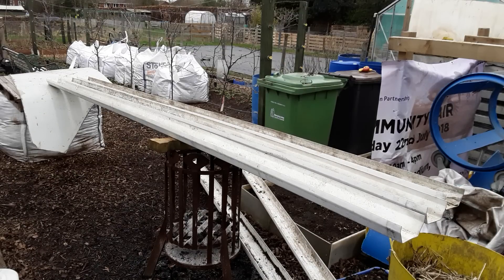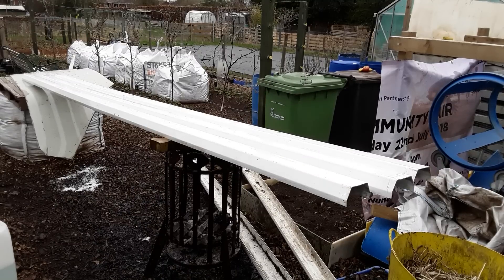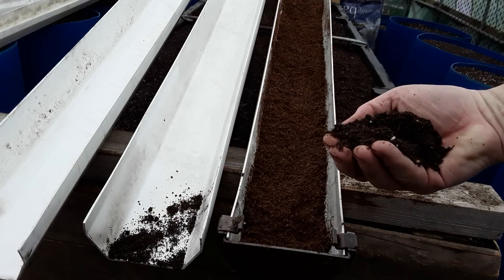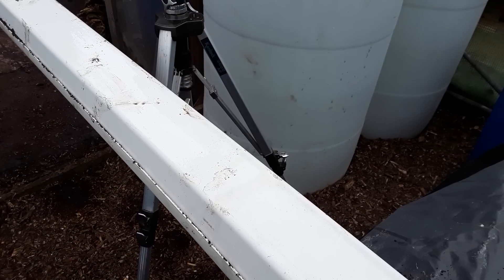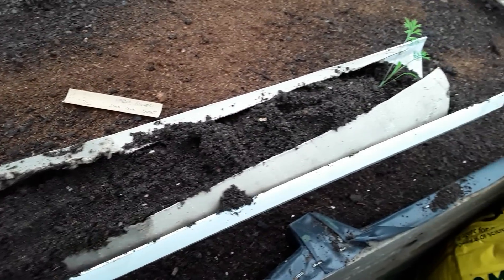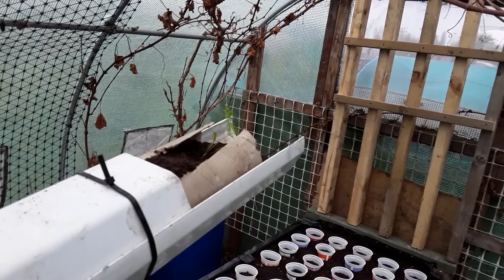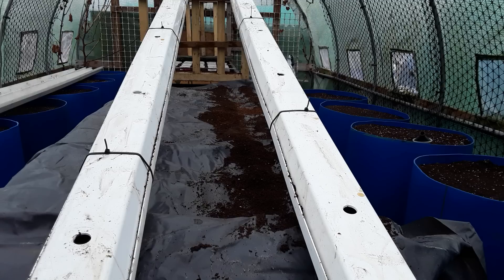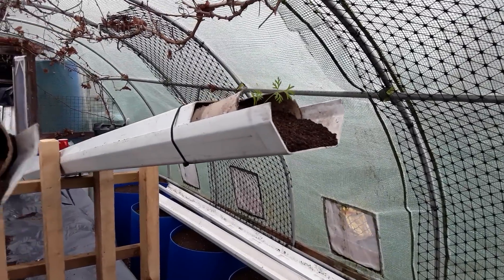♻️ Preparing The Guttering For My Attempt To Grow World Record Long Root Vegetables ♻️ (516)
3rd March ♻️ Be prepared for some bad language. lol.🤗😎🤔🤣. I eventually get this job done and hopefully everything will go well.